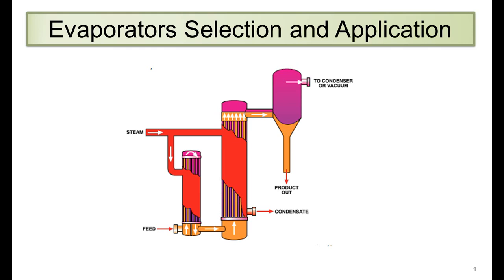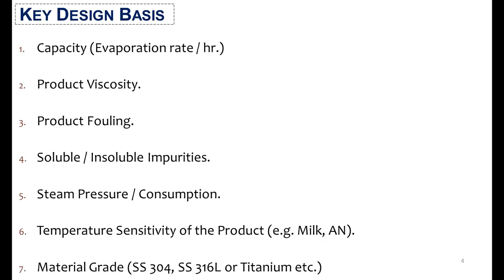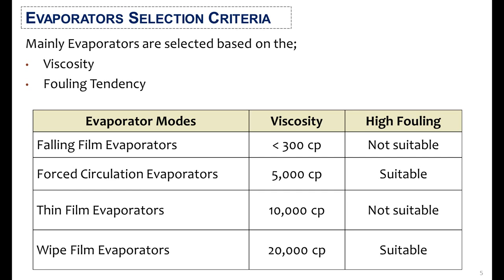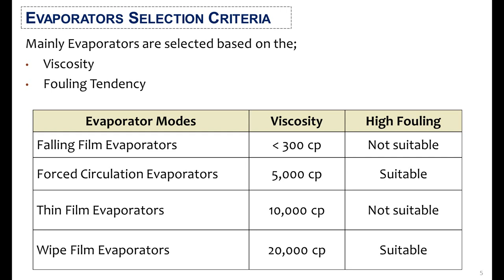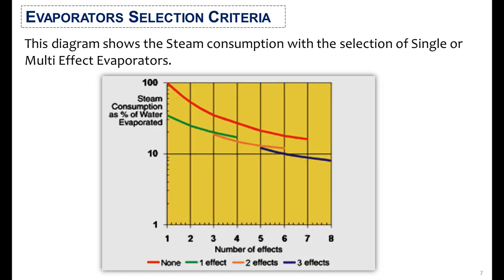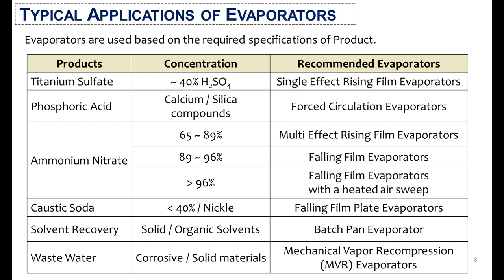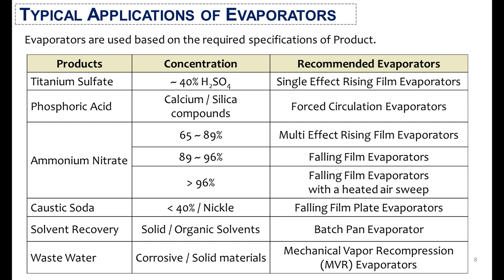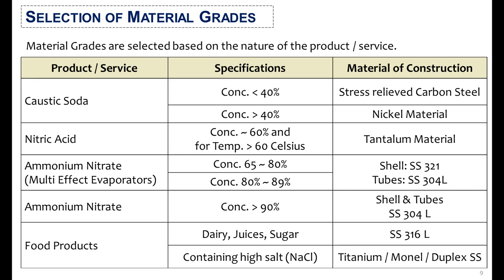Evaporators Selection and Application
Hi, Welcome to || Learning Engineering Solutions || - YouTube Channel.

In this channel you will learn necessary Process Engineering Tools, Sizing, Selection of Equipment's, Energy Optimization Techniques, Solutions of Industrial Problems and General rules of thumb for manufacturing industries.
Learning Engineering Solutions Channel is made for Chemical and Mechanical Engineering Students for Basics Industrial Knowledge and building their Career.

// Learning Engineering Solutions //